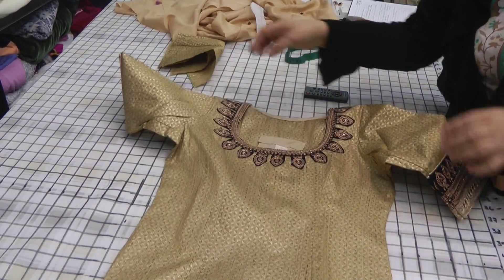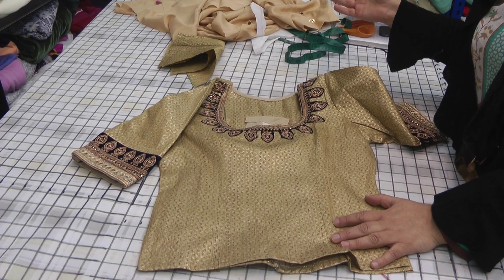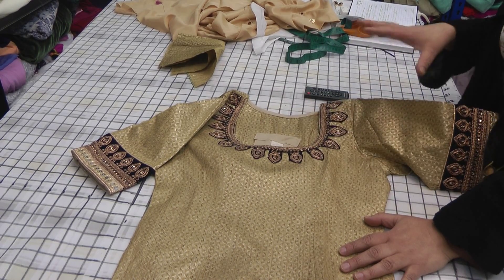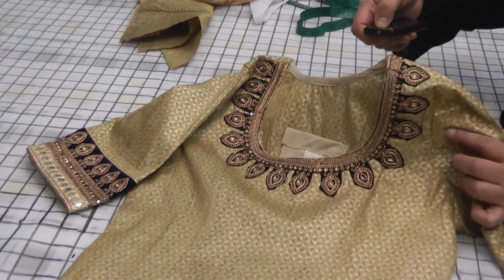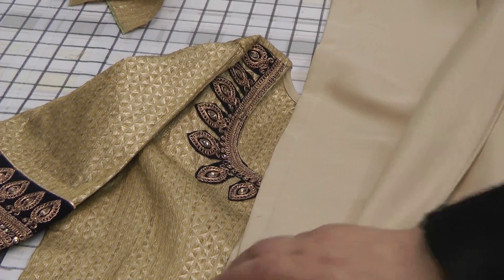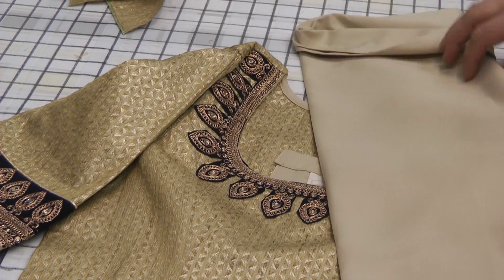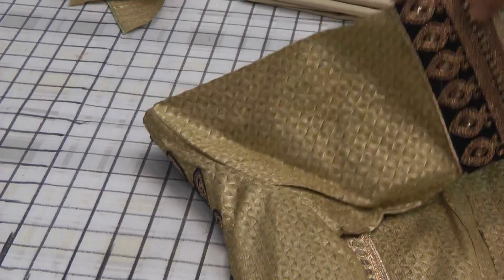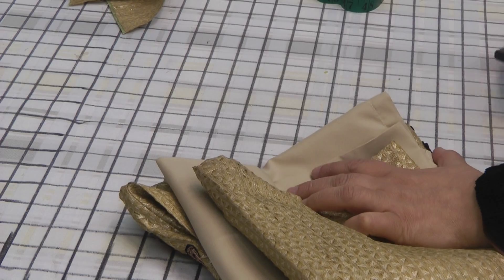sari blouse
There are many youtubers making videos on sari blouses. The art is not just the sewing by using the imagination to create the best from what you have. Very happy with the result.